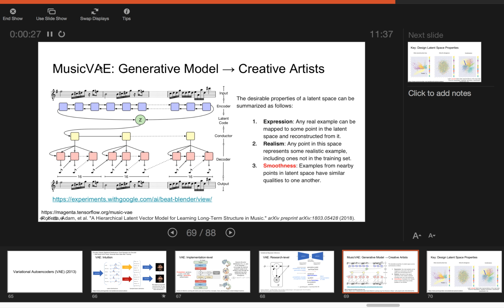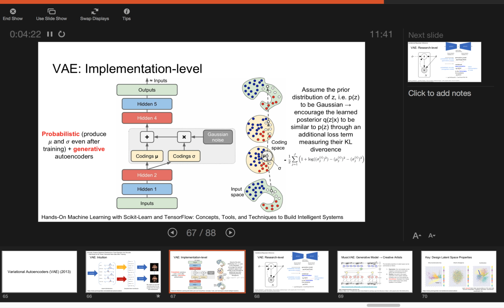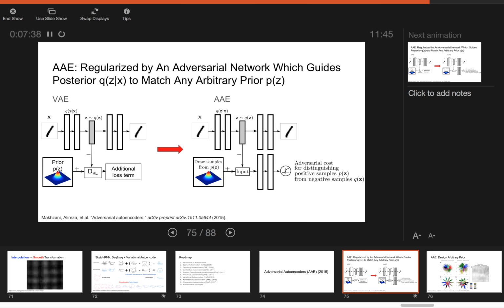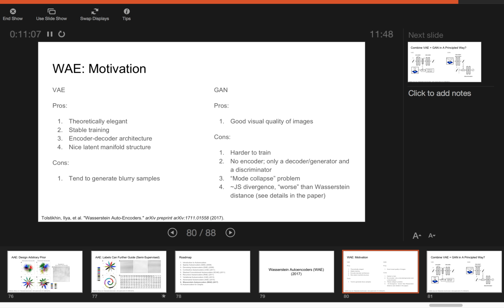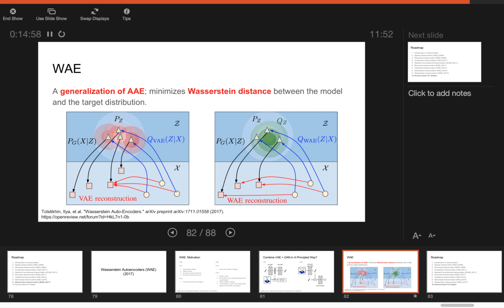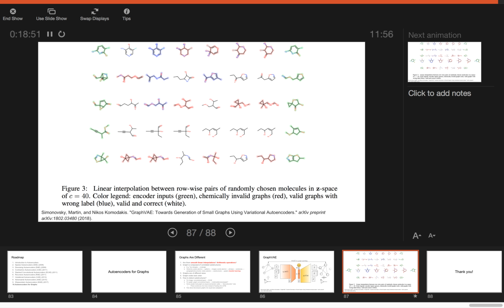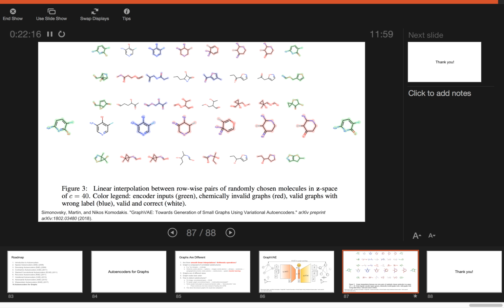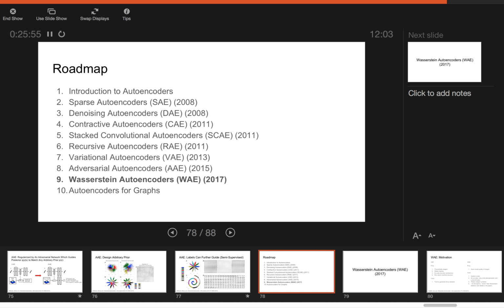04132018 - Unsupervised Learning: Autoencoders (Part 2).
UCLA Machine Learning Seminar, Spring 2018. April 13, 2018 - Unsupervised Learning: Autoencoders (Part 2).